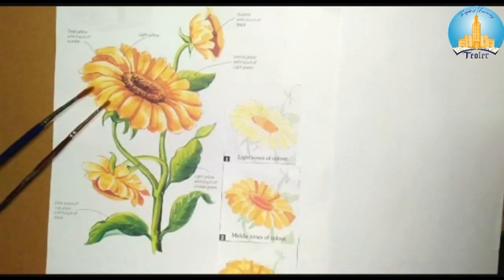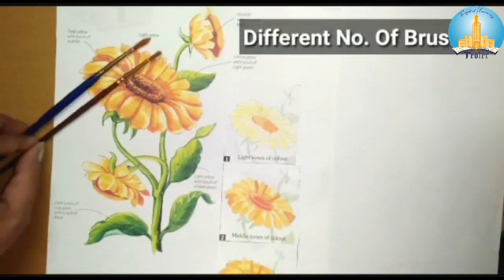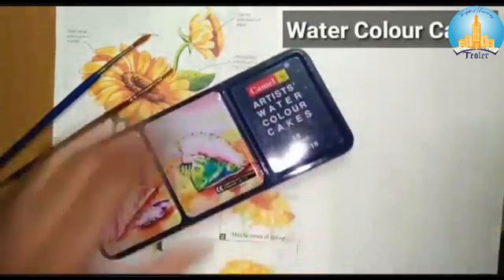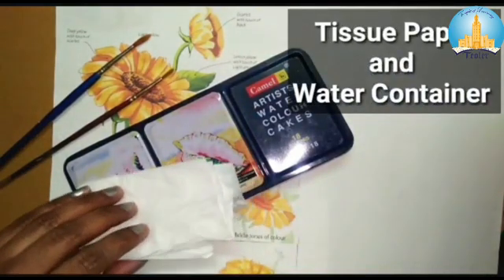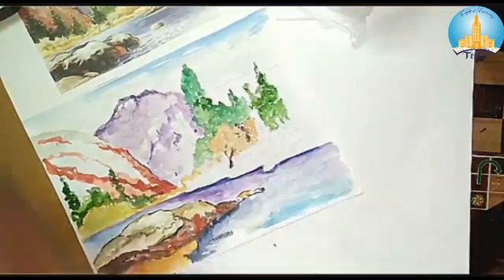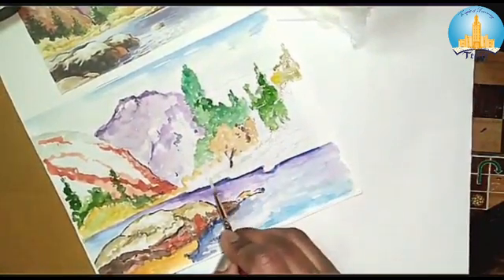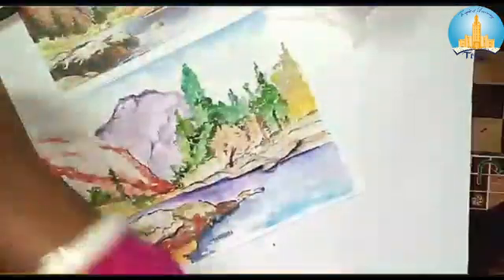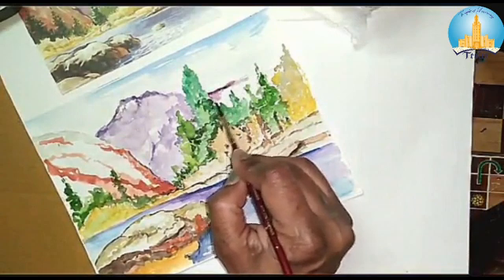Water Colour Painting Technique| Painting Exercises | Teoler High School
Art & Craft Lesson 7 - Grade 4 to 8 - "How to Use Water Colour"

Today's guided video presented by Team Teoler is on how to paint an easy and simple water colour painting. This is for beginners as it has simple steps that you repeat with different colours.
Paint easy and quick watercolour floral bunch using round brush.